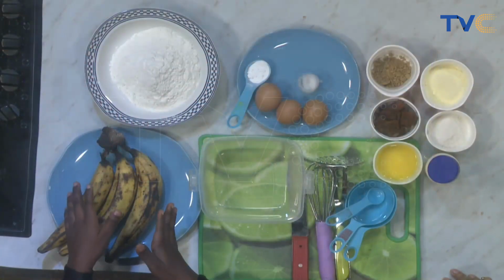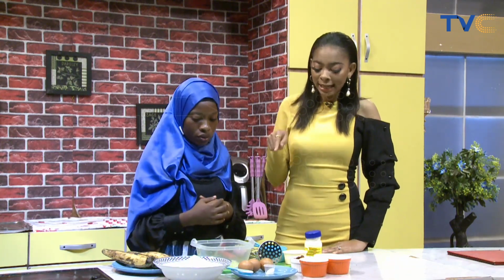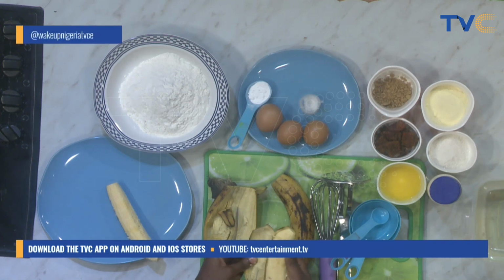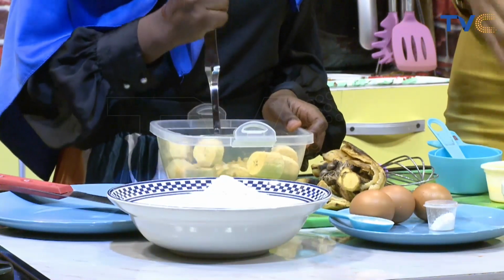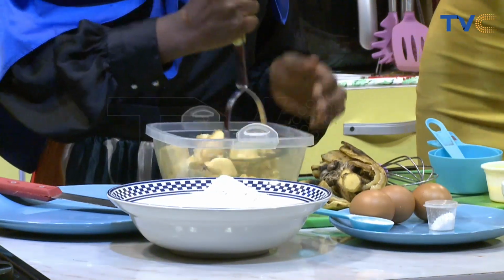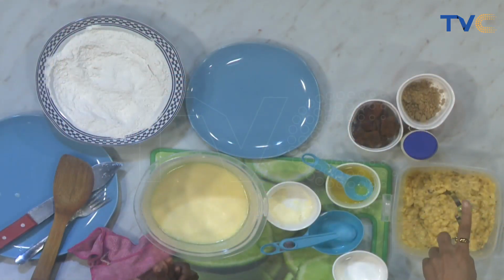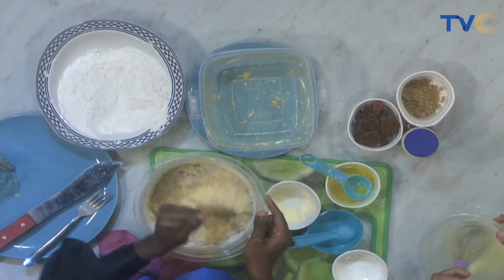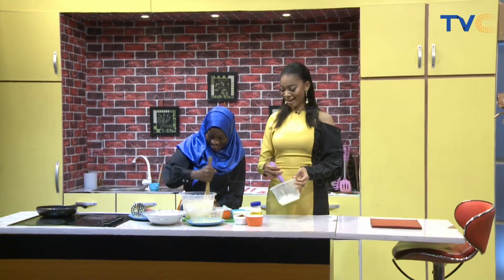These Plantain Pancakes Will Make You Lick Your Fingers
What is the secret to making the best pancakes?
What are the most important ingredients in pancakes?

These questions and more can be answered by simply watching the video below as Chef Tina shares her delicious recipe for making the best fluffy pancakes

Wake Up Nigeria Jan 22, 2024